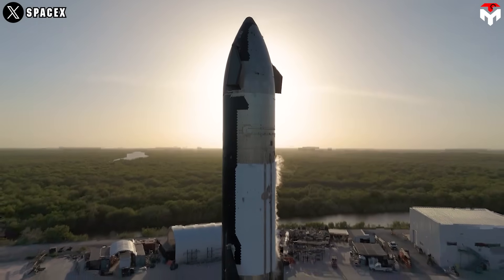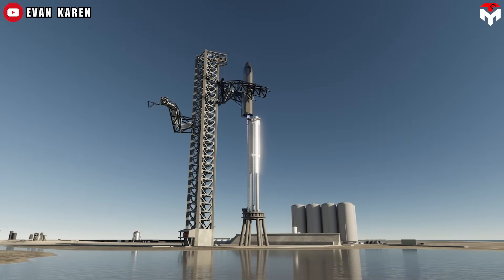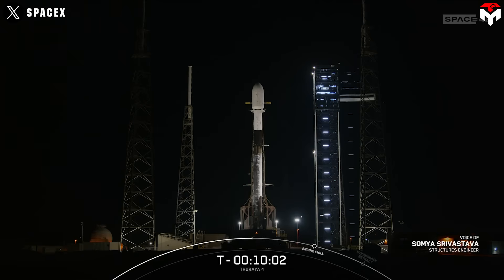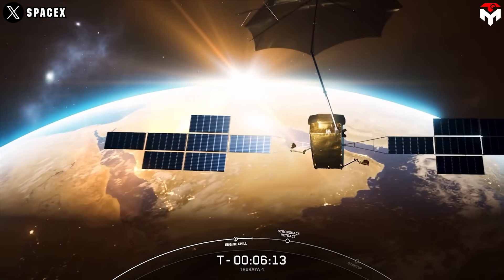"1800°C Melt!"Starship Flight 7 METALLIC Heatshield will End Ceramic Falling...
Metallic tiles 0:56
1st launch of 2025 8:30
1) SOURCES OF THUMBNAIL
2) SOURCES OF IMAGES AND VIDEOS
"1800°C Melt!"SpaceX Active Cooling METALLIC Tile officially Tested on Starship Flight 7...
Are you ready for Starship Flight 7?
Scheduled for January 10, 2025, this upcoming mission will showcase the next generation of SpaceX's Starship, featuring a range of exciting upgrades.
One of the most noteworthy enhancements is the use of the new metallic heatshield, a topic that has generated considerable discussion during previous tests.
After extensive testing, the metal tiles have undergone further upgrades, significantly differentiating the heatshield for Flight 7 from those used in earlier missions.
So, what makes Flight 7's heatshield stand out?
Find out everything in today's episode.
Our next goal is 100,000, and we need your support to get there. We appreciate your help—thank you!
We are on the brink of Flight 7, marking a significant advancement in SpaceX's Starship program. As noted, "a new ship, a new year, and new limits. Excitement still guaranteed." This upcoming test flight is set to introduce the Starship Block 2, which promises enhancements in size, technology, and power. The upcoming test flight will include the inaugural test for payload deployment, and conduct multiple reentry tests aimed at optimizing the ship's catch and reuse capabilities. The mission will also involve launching and returning the Super Heavy booster. Clearly, SpaceX aims at Starship's full reusability this year, which is crucial for future missions like Artemis 3 scheduled for 2027. In Artemis 3, the Starship lunar lander will fly to the Moon, so it will need to be refueled in orbit by multiple Starship tankers. SpaceX plans to demonstrate in-space refueling of Starship this year to prepare for that. This process involves two Starships docking in orbit for propellant transfer. Therefore, enhancing the thermal protection system is vital for safeguarding the vehicle during reentry. While the Starship Human Landing System is designed to be expendable, the support tankers must be reusable to ensure efficiency and sustainability in future missions.
Rework of the heatshield has become one of the main subjects of Starship testings since Flight 5 with replacing the entire thermal protection system with newer-generation tiles, a backup ablative layer, and additional protections between the flap structures.
Having tested this new design in two previous tests, SpaceX is now confident it will be modified and implemented in Flight 7. According to SpaceX’s latest updates for Flight 7, "The ship’s heat shield will also use the latest generation tiles and includes a backup layer to protect from missing or damaged tiles."